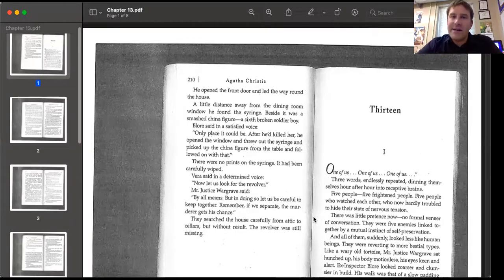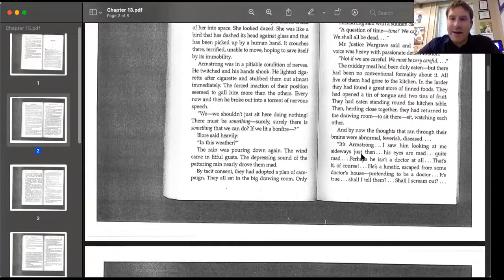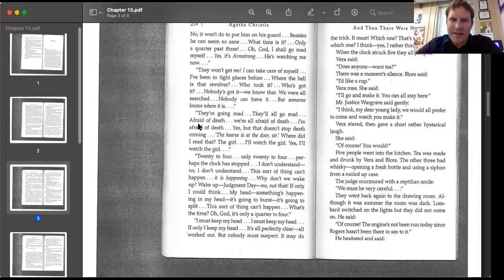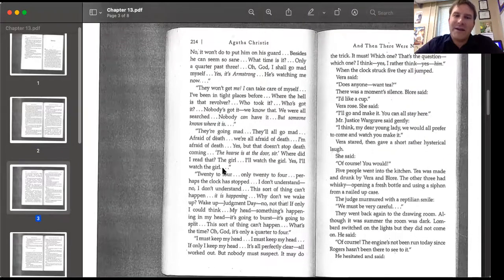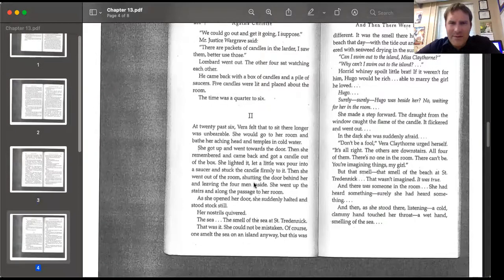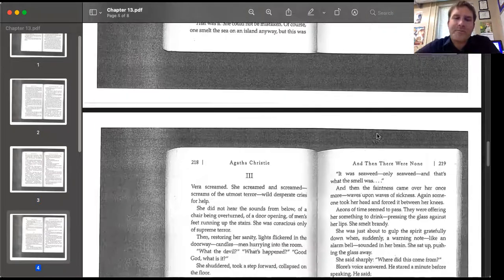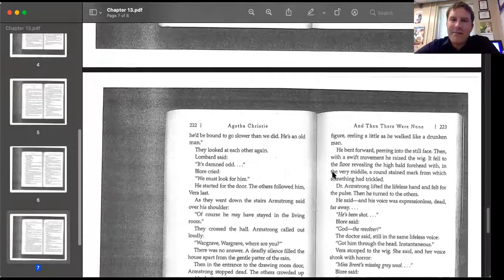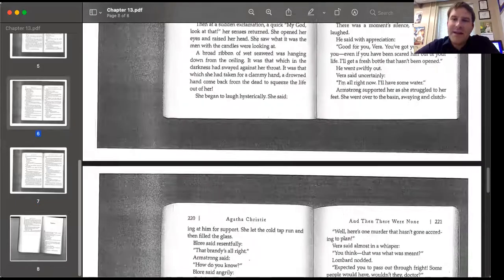And Then There Were None Chapter 13